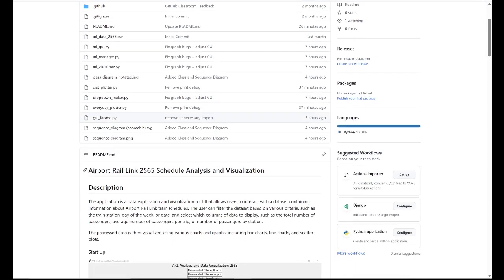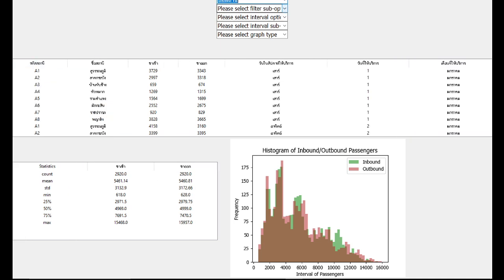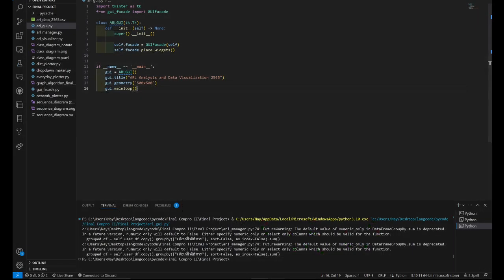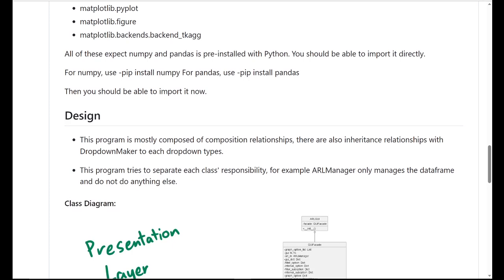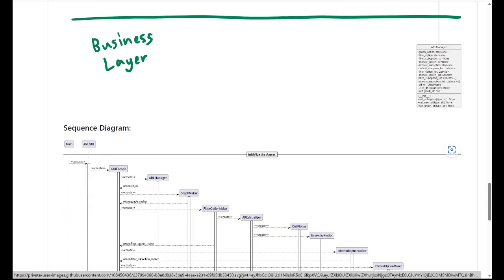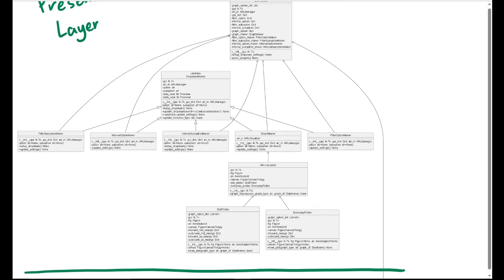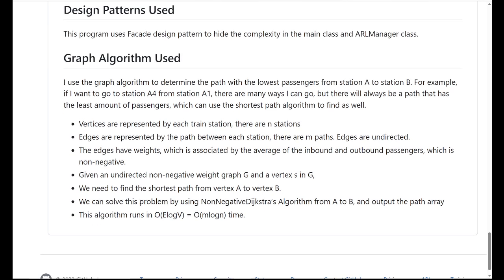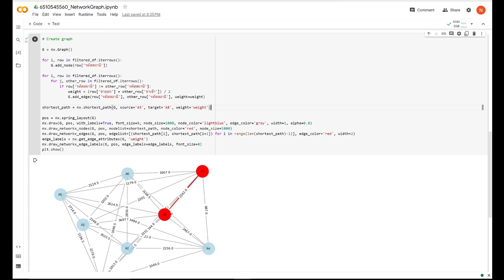Compro II Final Project - ARL Data Analysis and Visualization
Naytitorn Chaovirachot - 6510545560